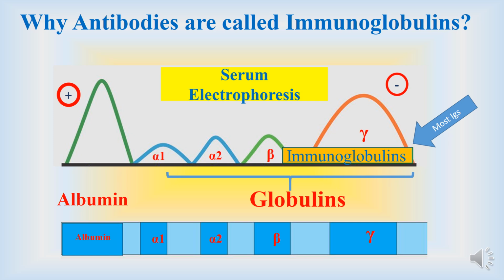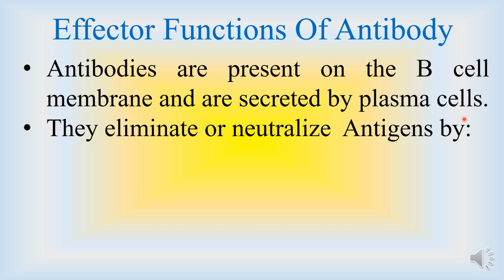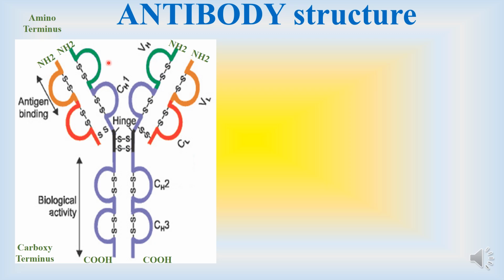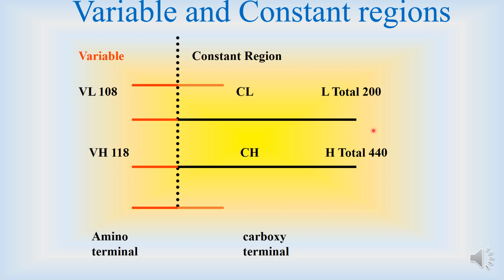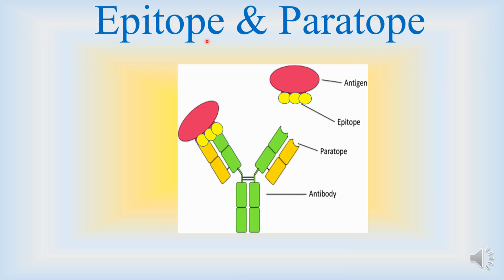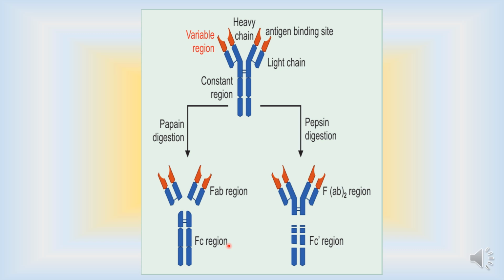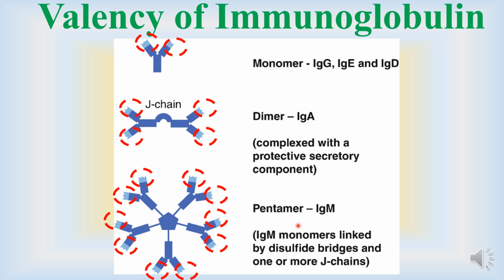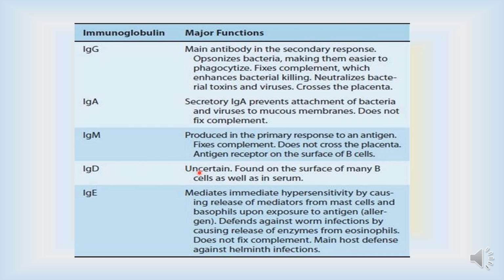Antibody Structure and Functions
Antibody Definition
Antibody Structure
Variable and Constant Region
Variable and Hypervariable regions
Hinge region
Epitope and Paratope
Fab and Fc Fragments
Antibody Functions